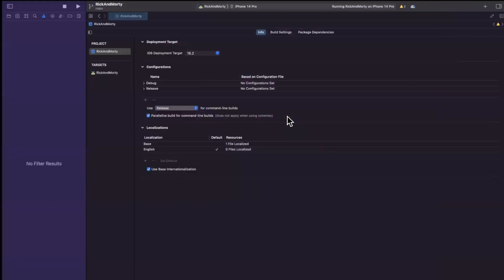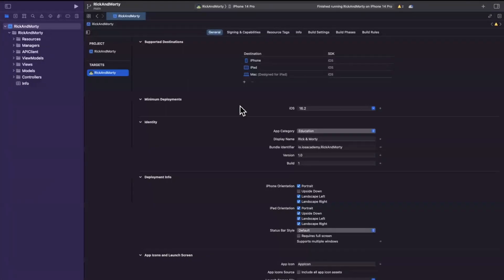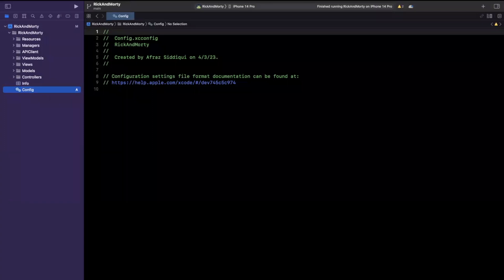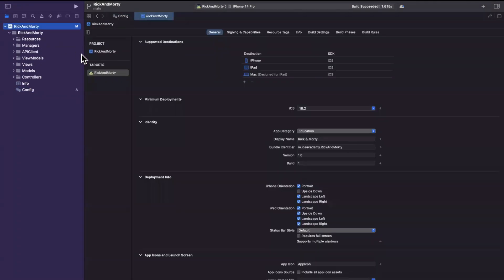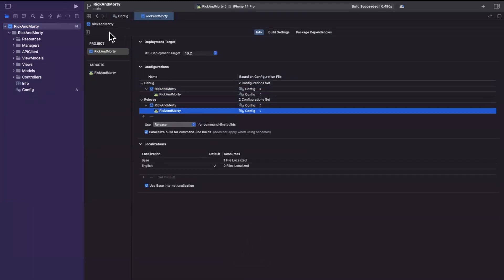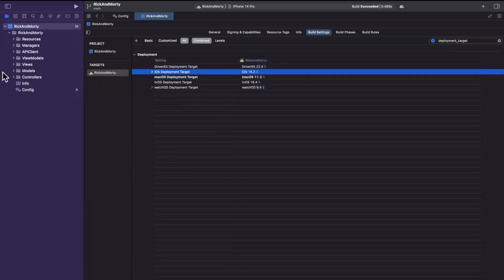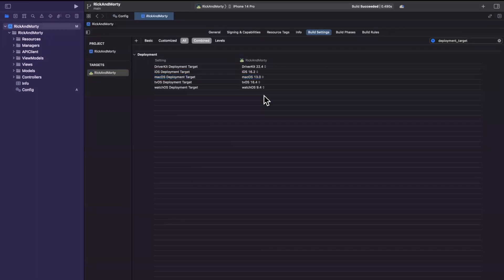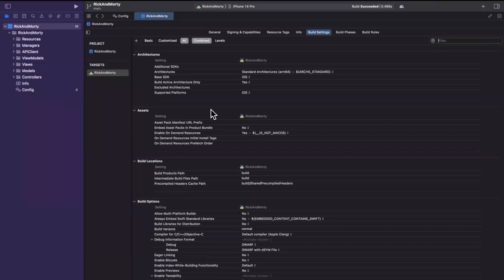XCConfig Files Explained (Xcode Build Settings) – 2023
In this video, we'll explore the world of Xcode xcconfig files and how they can help you simplify your Xcode project configuration. We'll show you how to create, use, and customize these files to optimize your project settings and simplify your workflow.